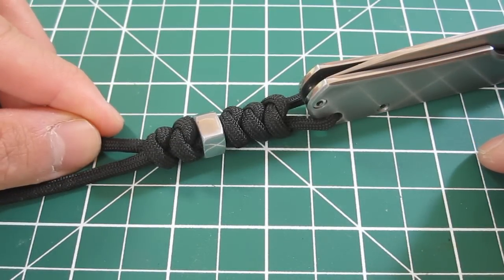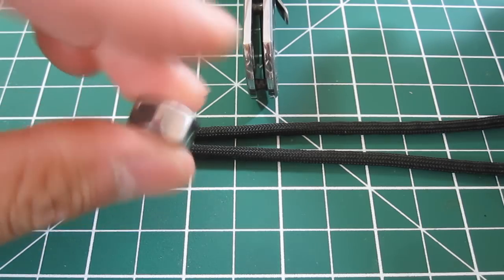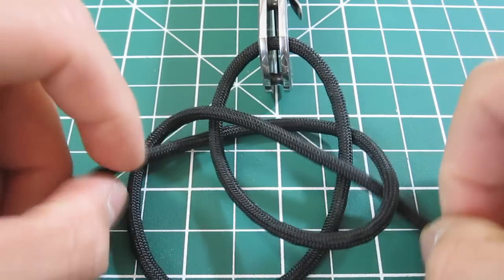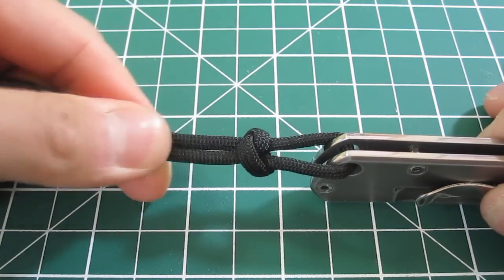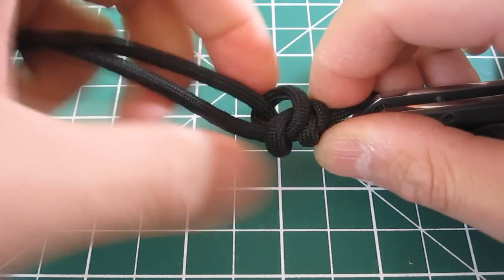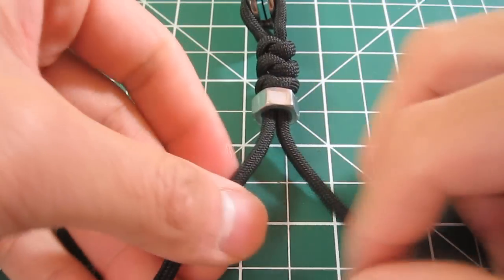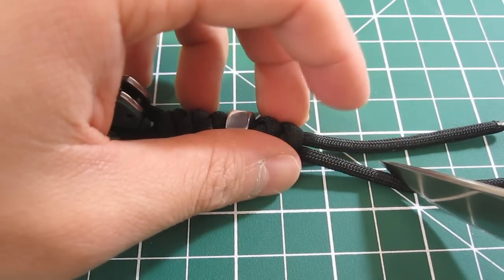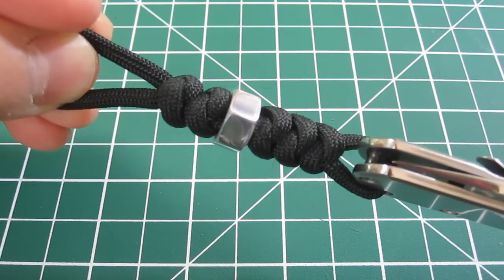How to Make a Chris Reeve Snake Knot Lanyard Tutorial